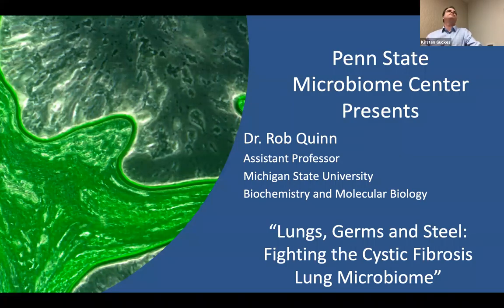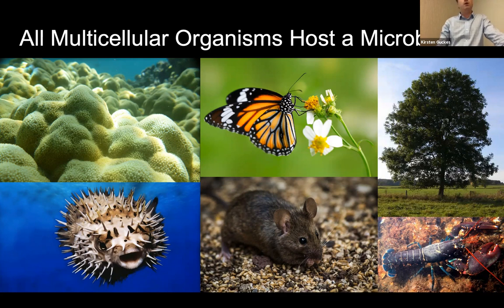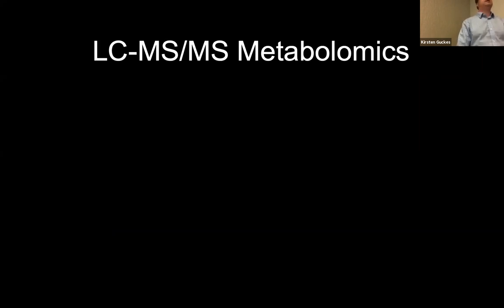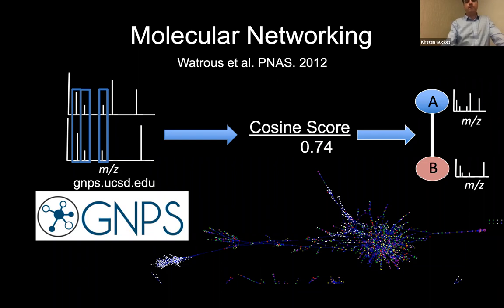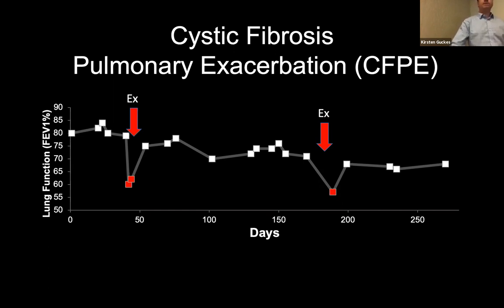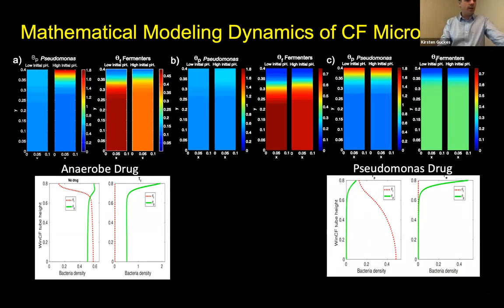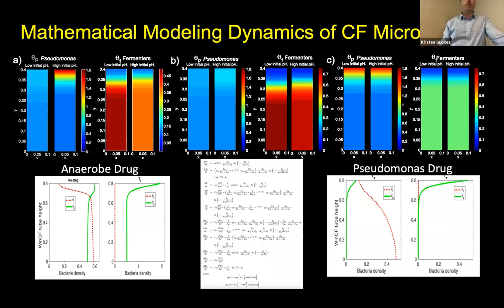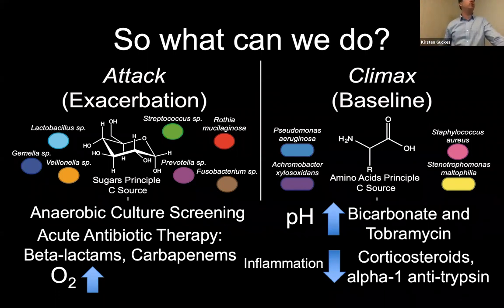Quinn 2019 12 6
Rob Quinn presents 'Lungs, Germs, and Steel: Fighting the Cystic Fibrosis Lung Microbiome'